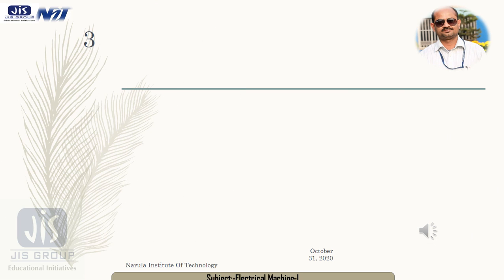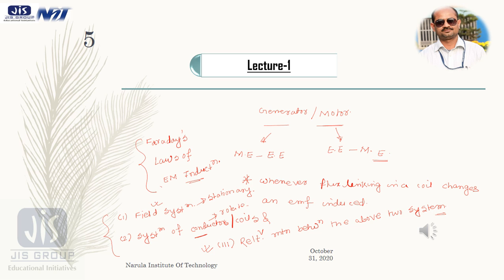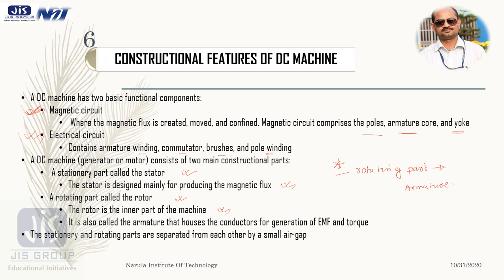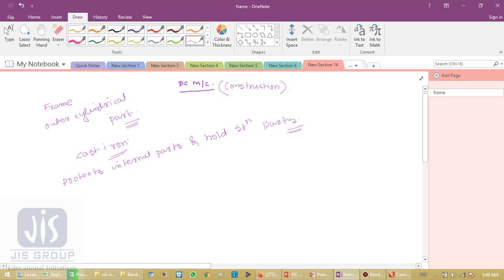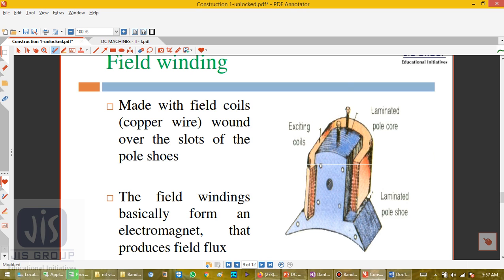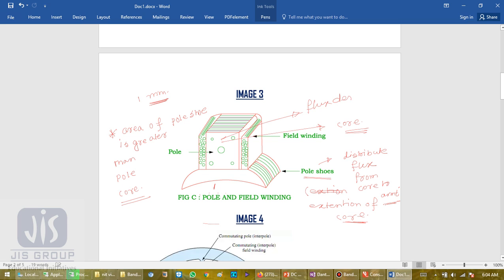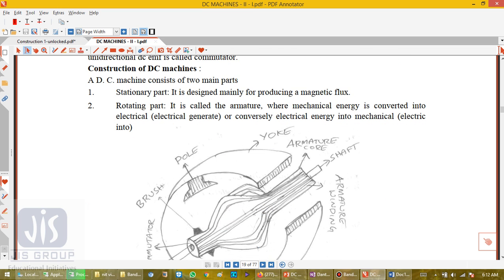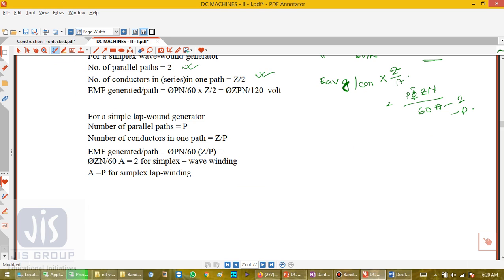Construction n Emf Equation DC Mc Lec 1